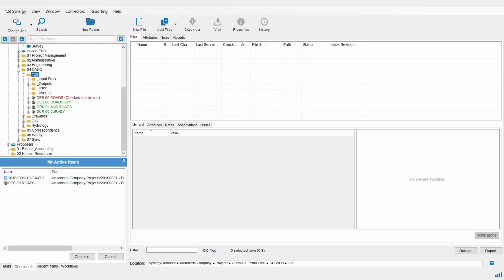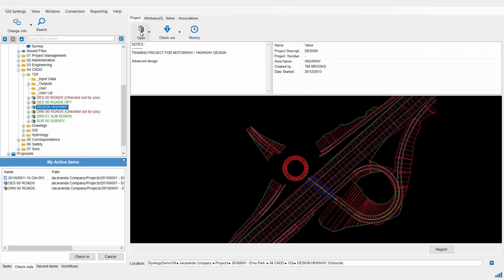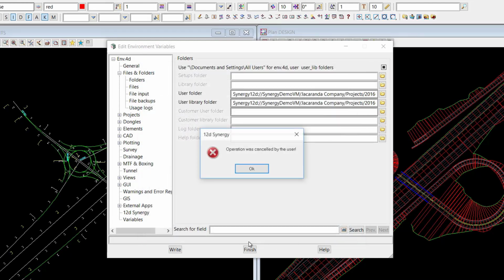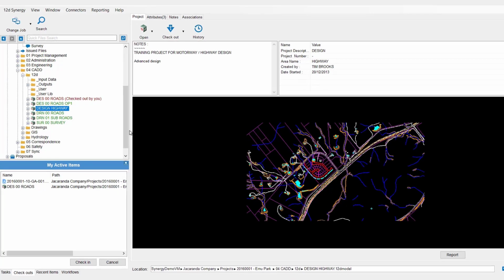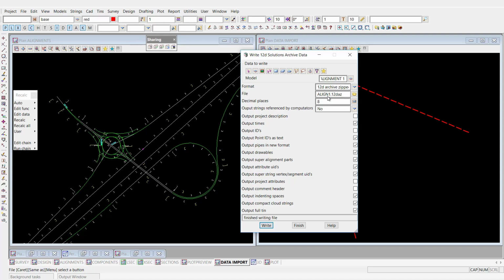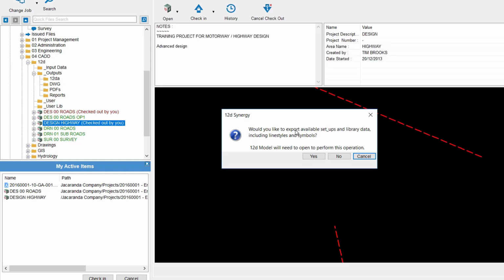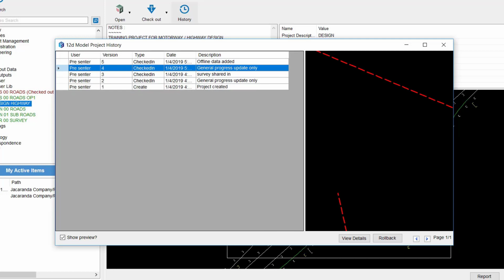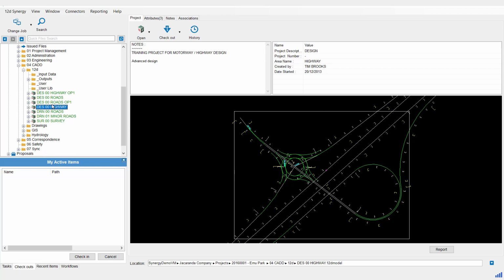12d Synergy Training Series – Video 8 – 12d Model Integration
In the eight instalment of 12d Synergy’s free 9-part training series, you will learn how to manage and work on 12d Model projects from within 12d Synergy.

Tim will showcase how to create a new 12d Model project with system attributes and 12d Model project templates. He will also show you how to save and check in 12d Model projects from within 12d Synergy, as well as from the project itself.

You will also learn how to apply permissions for the 12d Model project at the group, role and user levels.

Interested in 12d Synergy?